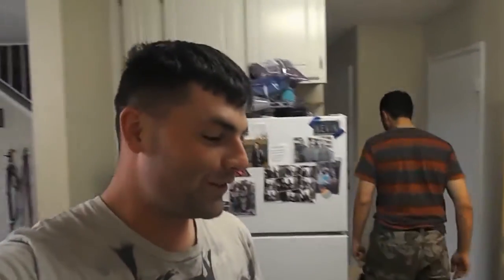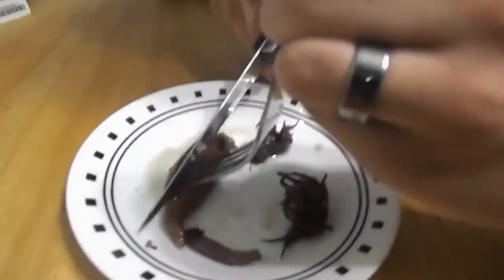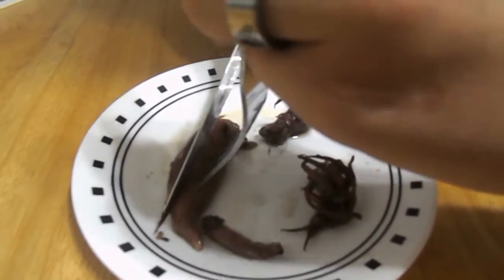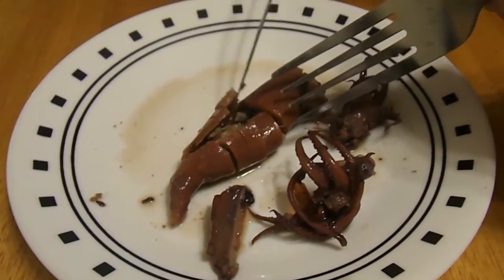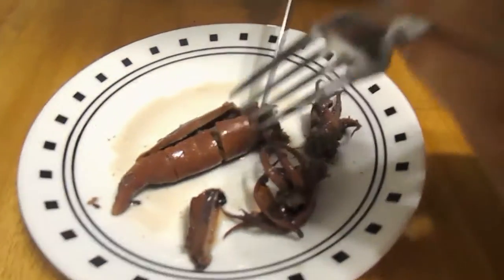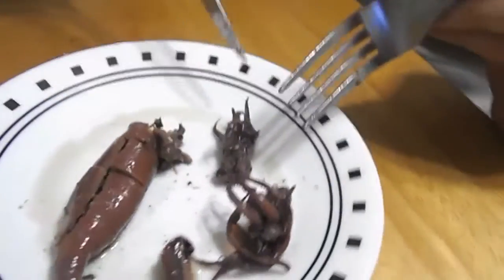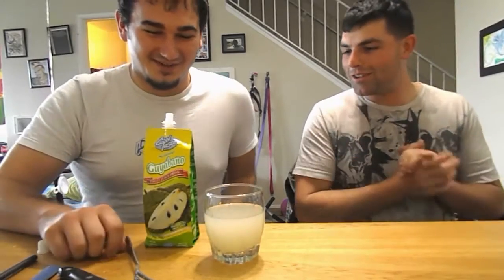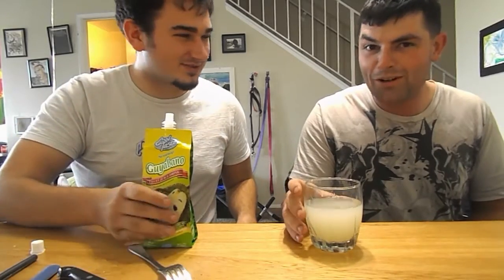Surprising Squid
Today we try canned squid in soy sauce and discuss weird pets and WD-40.